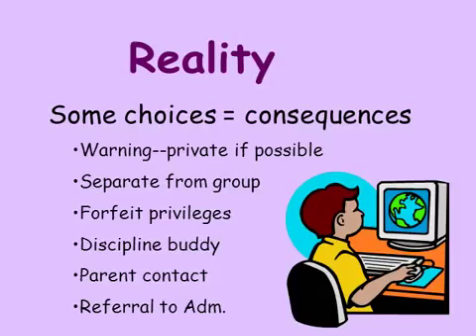LET REVIEWER 1(4)